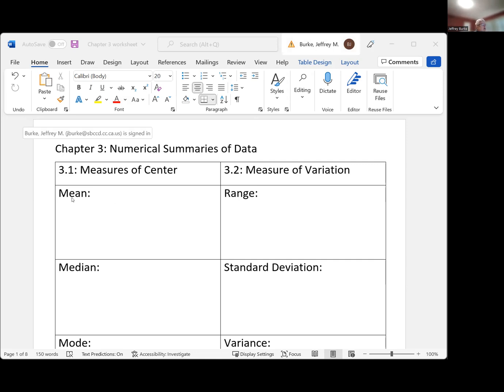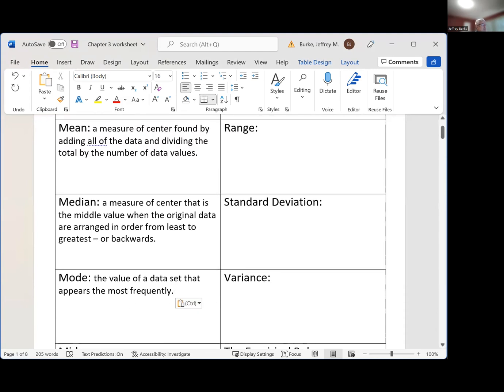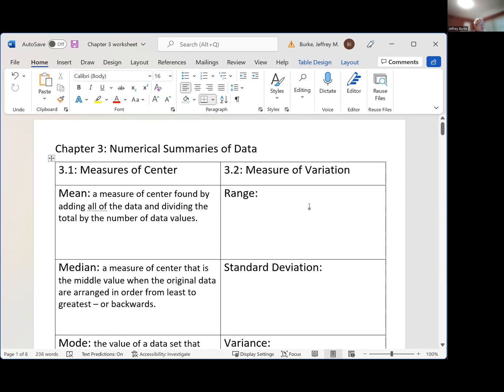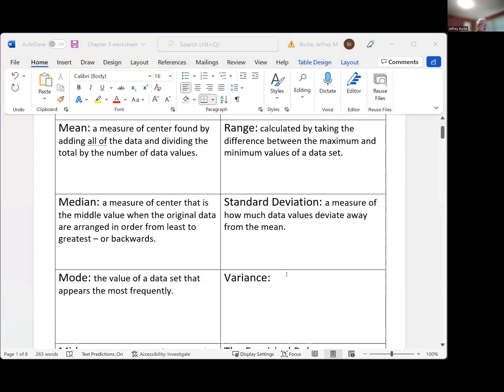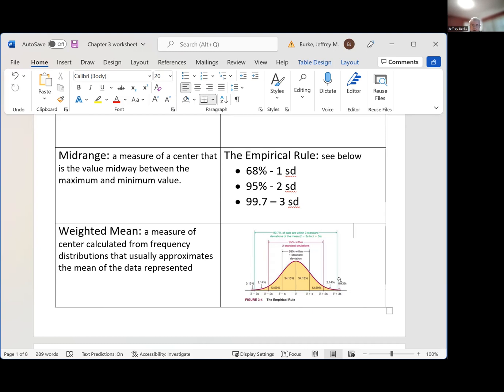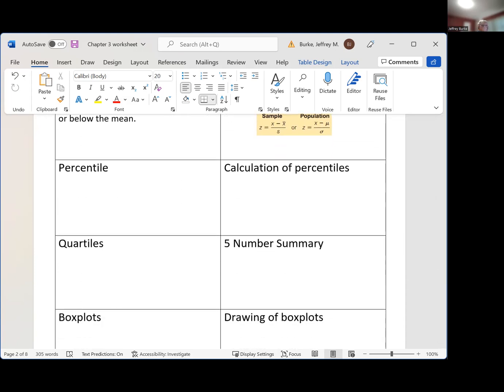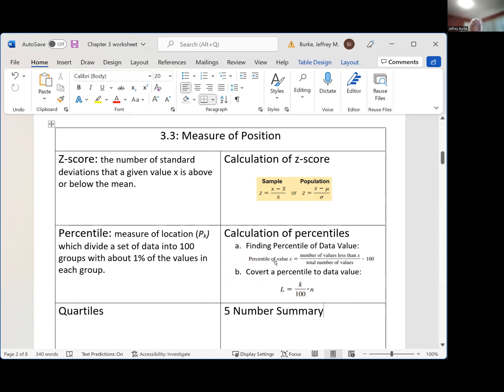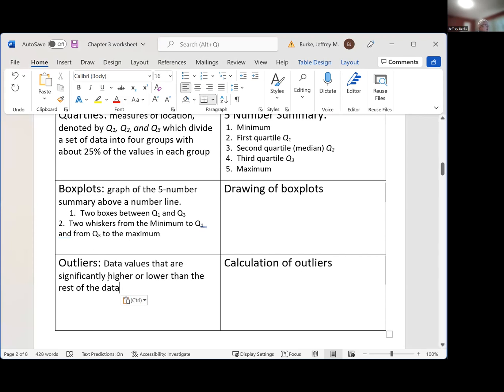Chapter 3 Video 1: Class notes